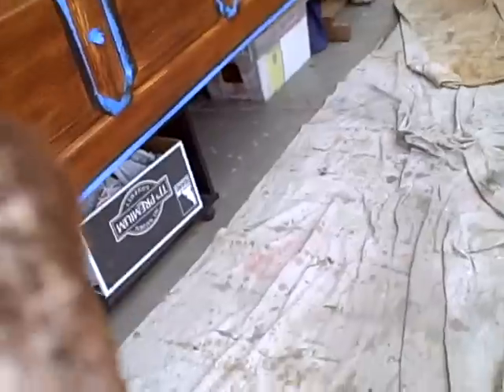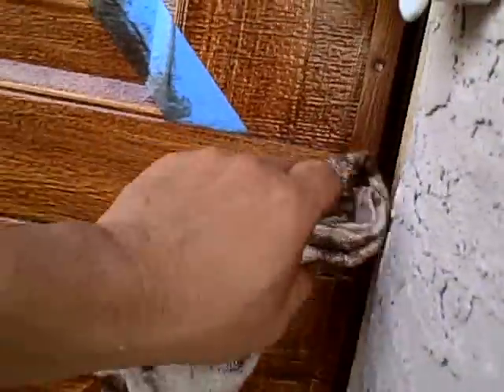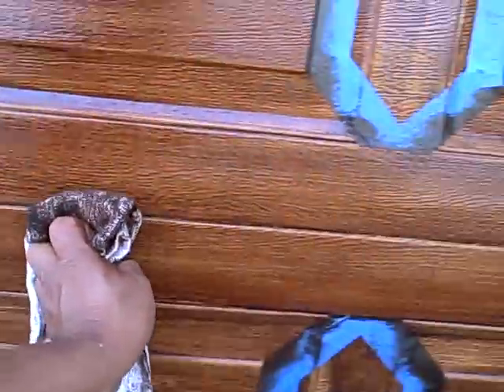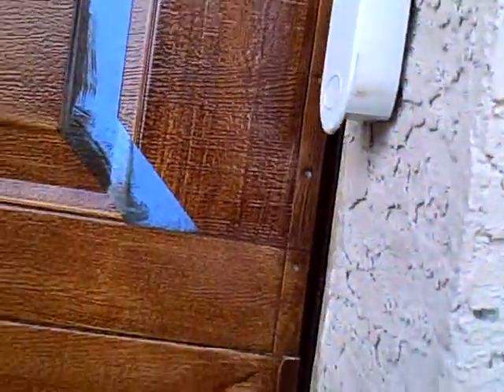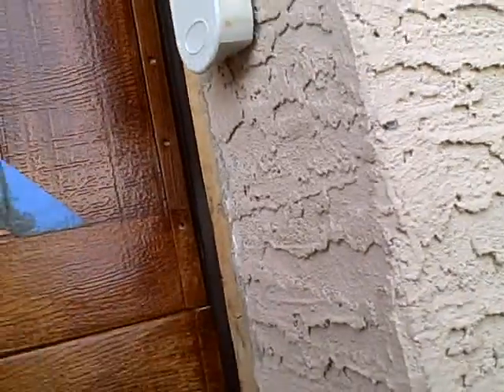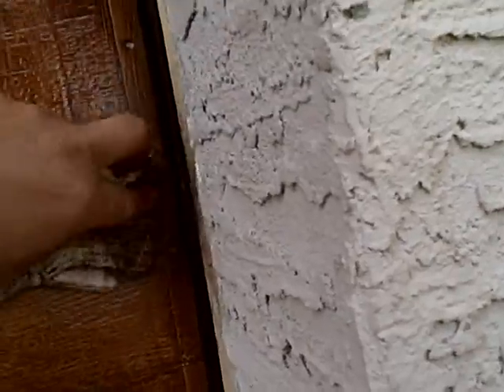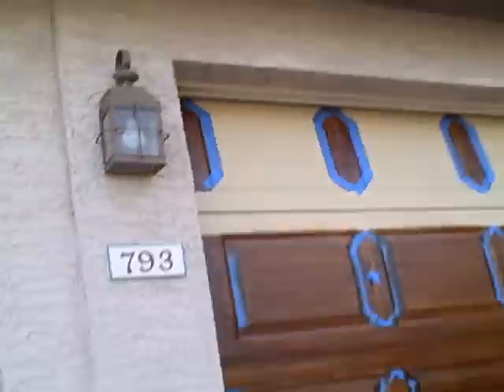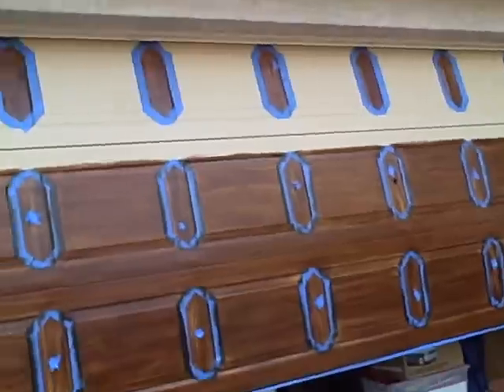How To Woodgrain Garage Door - Part 12 Glazing the horizontal rails - B!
How To Woodgrain Garage Door - Part 12 of 18. Glazing the horizontal rails - B!  How I transformed a plain run of the mill metal garage door in Chandler Arizona to a woodgrain looking door. This door is now the unique door in this Chandler Arizona neighborhood.  Vranish Door in Gilbert, AZ